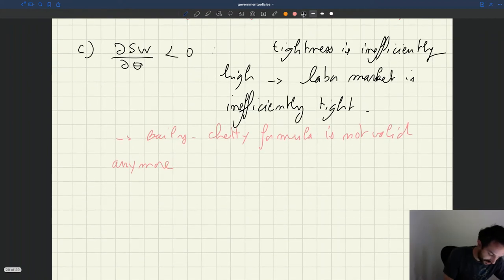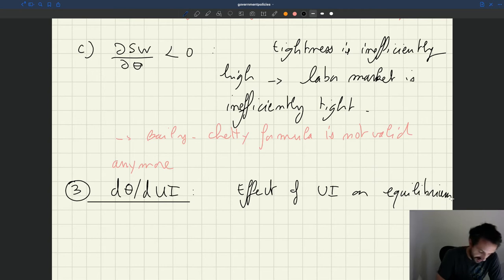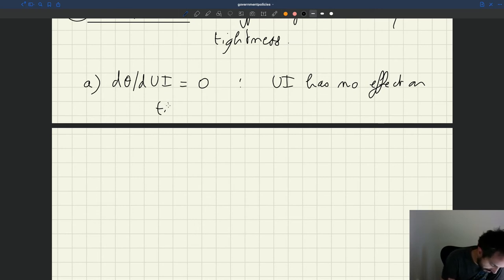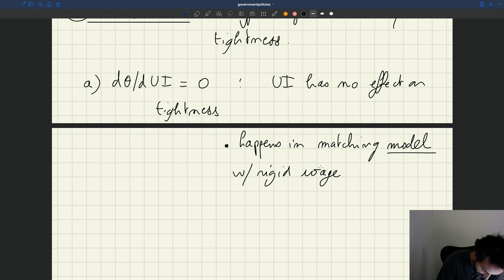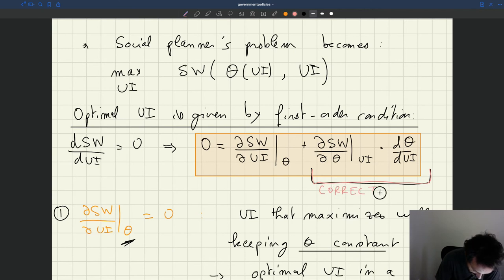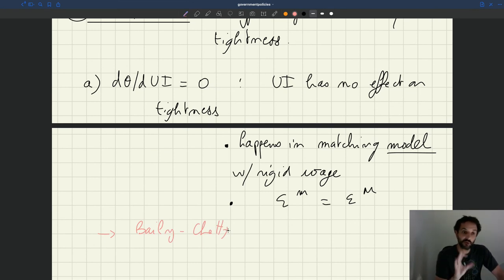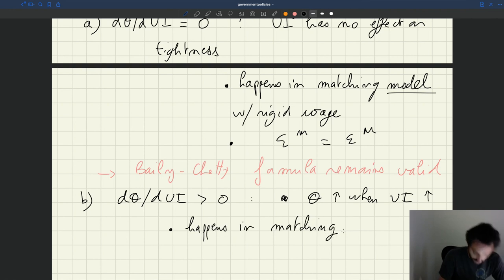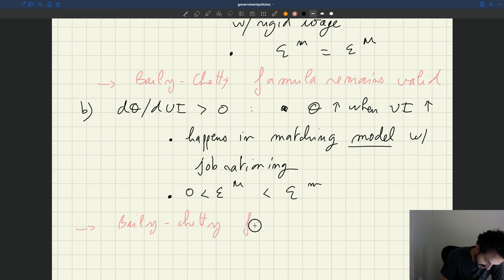v137. Effect of Unemployment Insurance on Labor Market Tightness